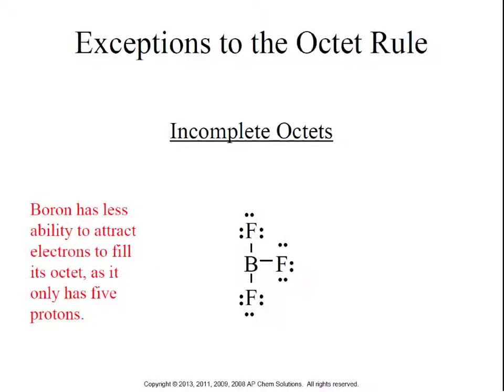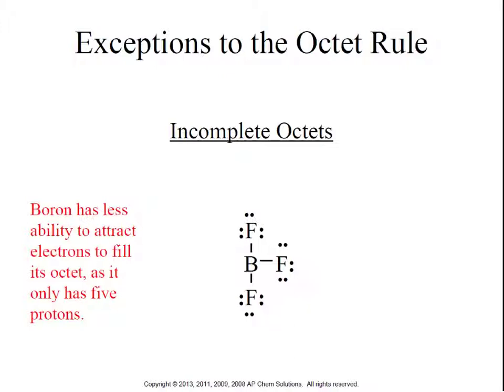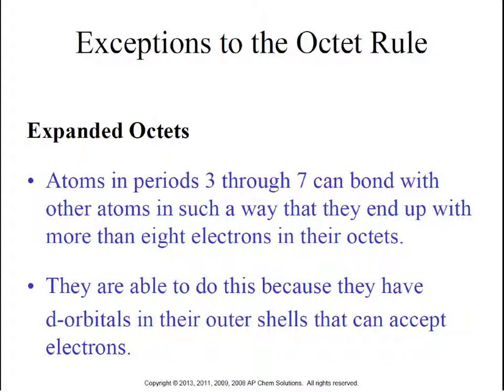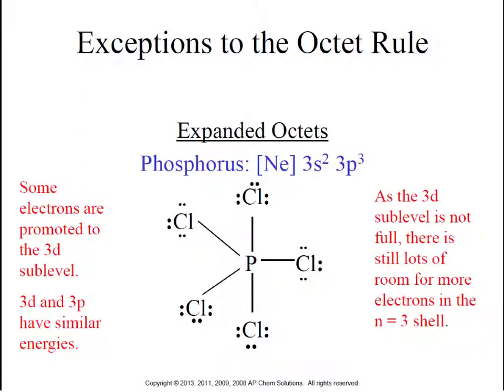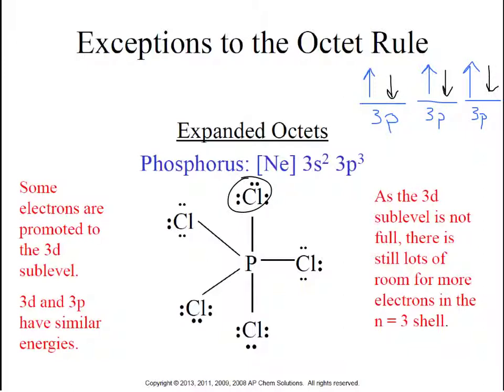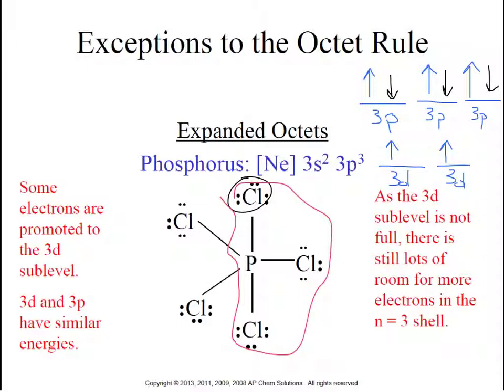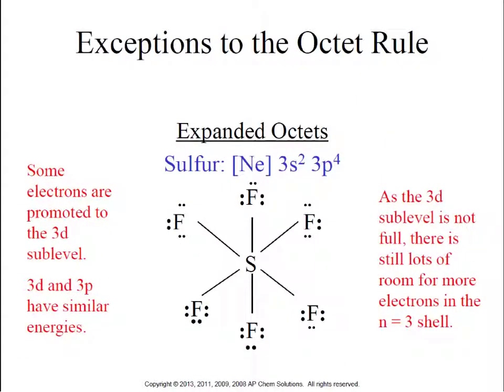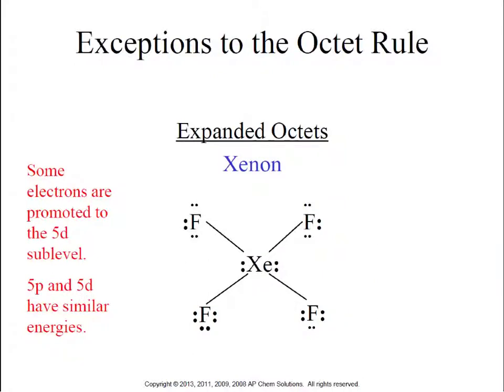5: Exceptions to the Octet